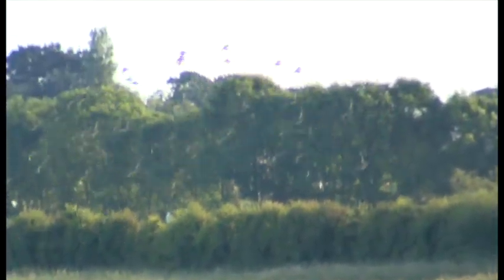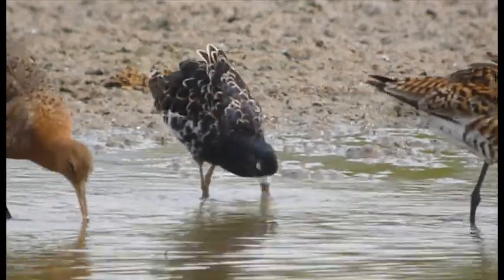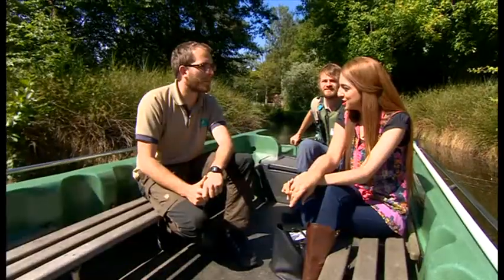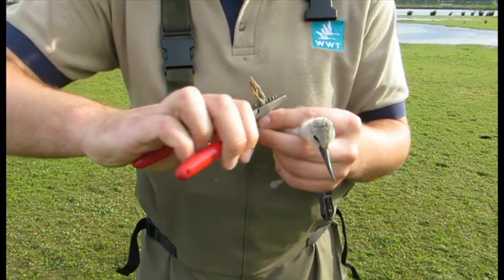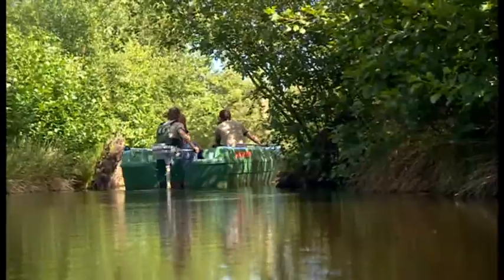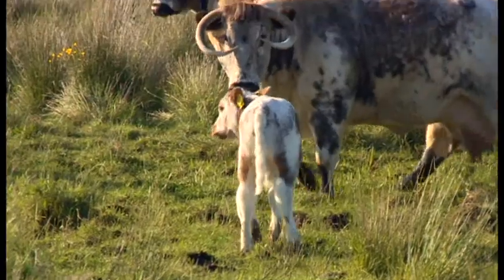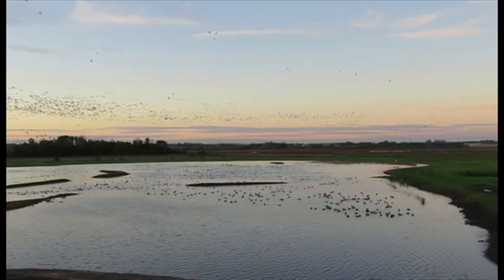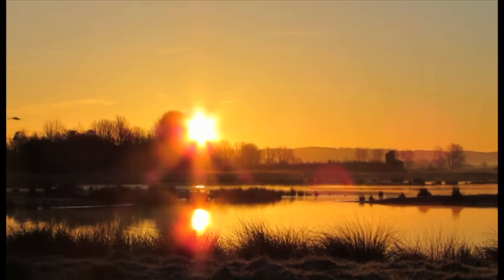Wildlife episode 2 BBC North West Tonight